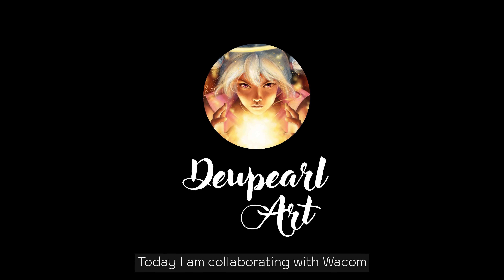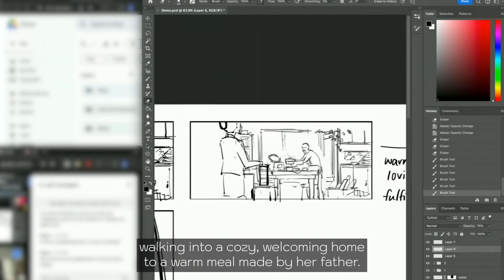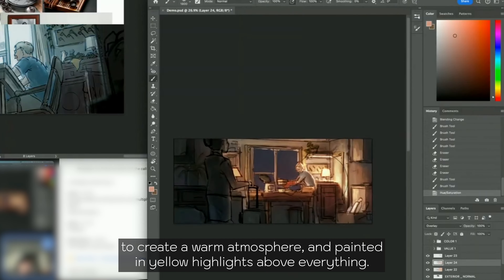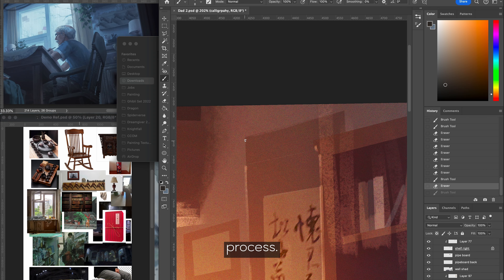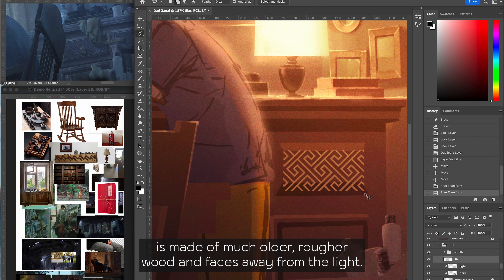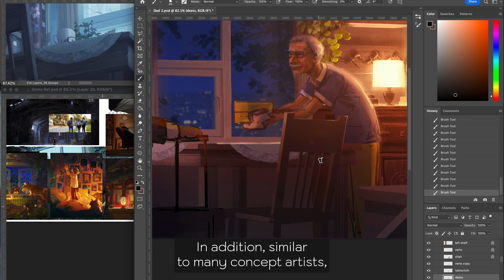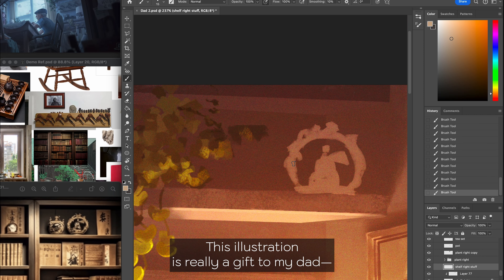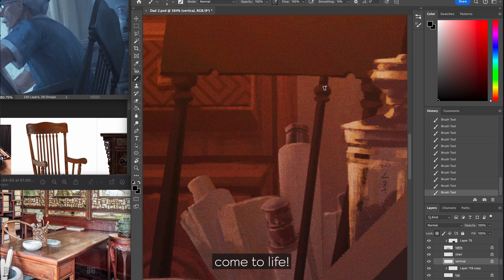Illustration Process on Wacom Intuos by Jenny Li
In this video, visual development artist and illustrator Jenny Li (  @dewpearl_art  ) shares part of her creation process using Wacom Intuos and Adobe Photoshop.

Jenny enjoys showcasing the beauty of the little things in life, as well as evoking a sense of warmth and nostalgia through light and color. She has worked with studios such as Warner Bros. Animation, ShadowMachine, Riot Games, and Psyop. She's been a Wacom user for nearly 10 years!

For Father's Day, Jenny wanted to create an illustration of a loving father waiting for his daughter. The illustration is the second in a two-part series!